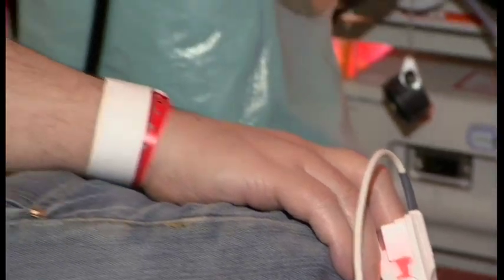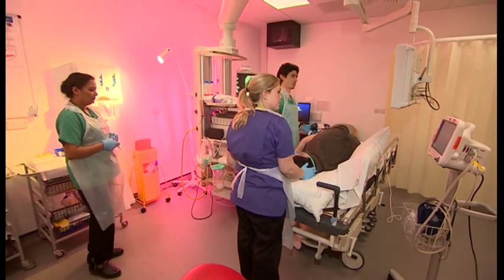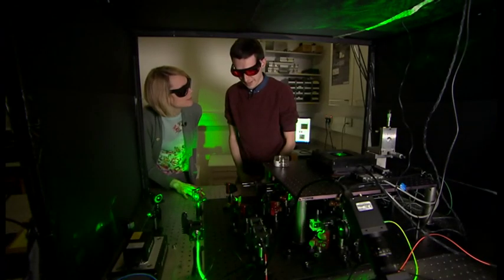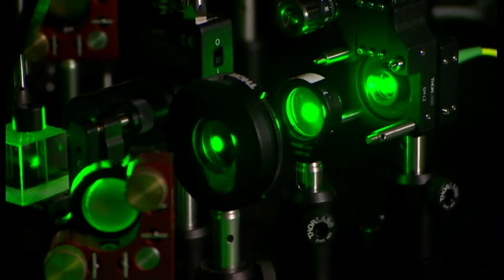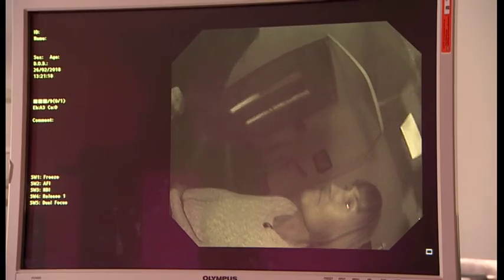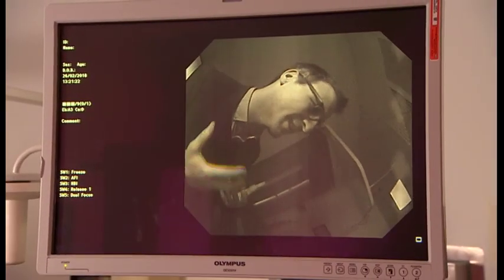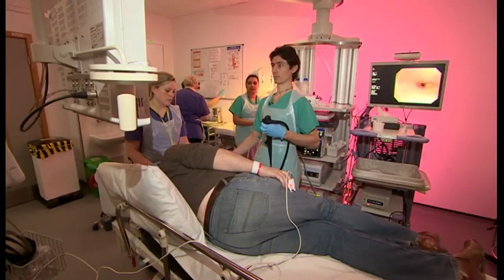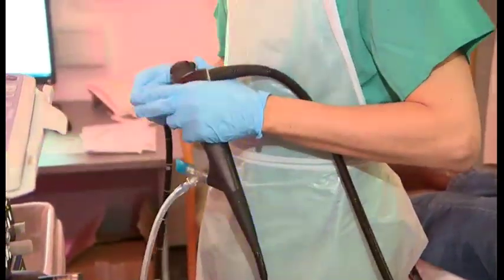Using different colours to spot cancer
The new camera they hope can one day spot cells that might turn nasty on you. The idea came about over a cup of coffee. Nice bins I'm sure you'll agree.